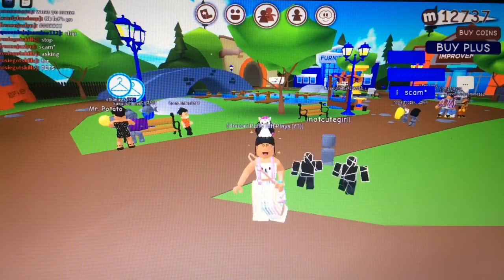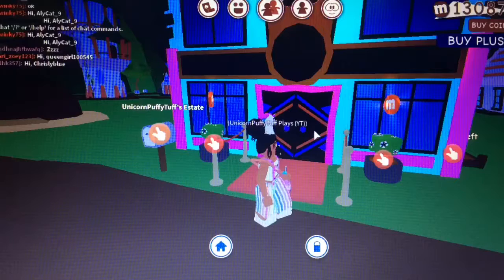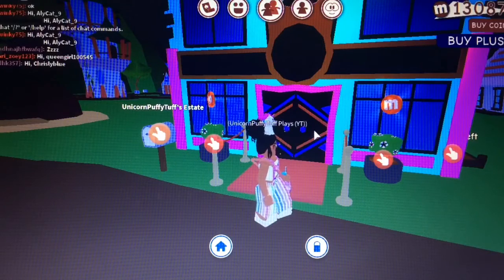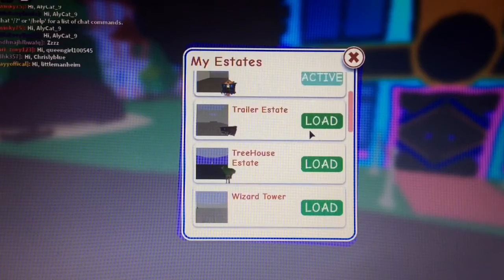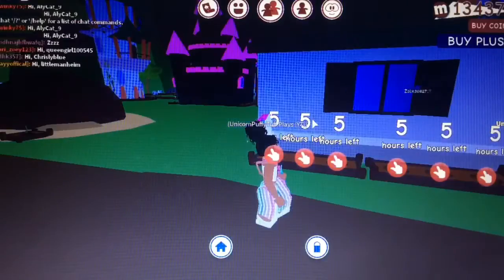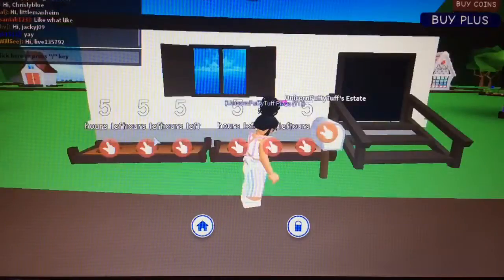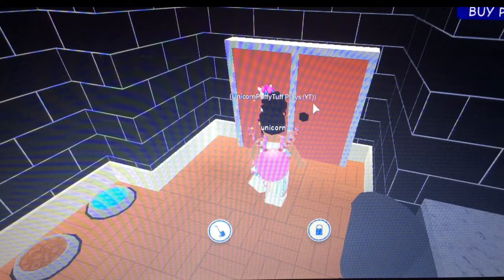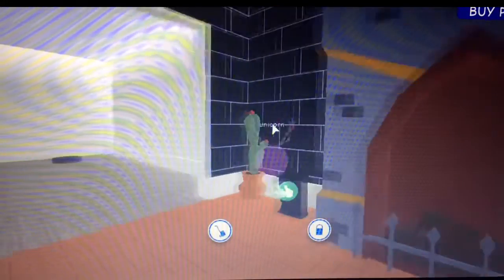MEEPCITY But PINTEREST Builds My HOUSE! (FAIL!!) 💕🦄🌸